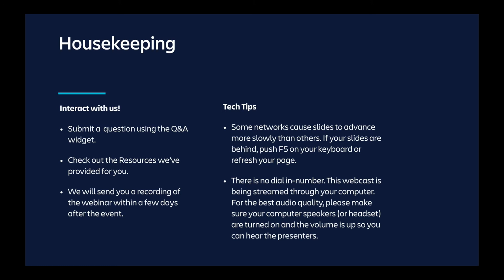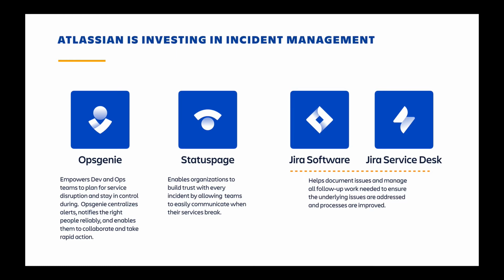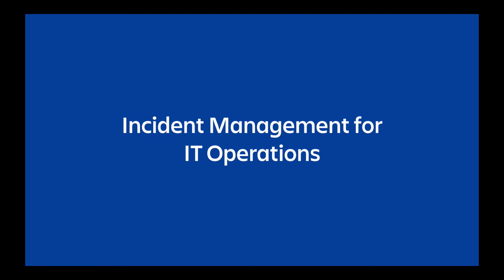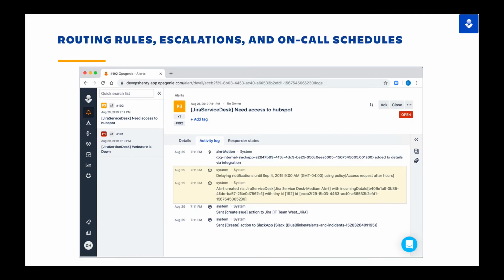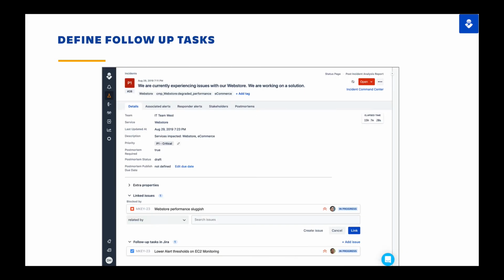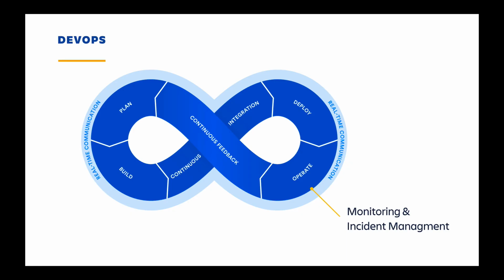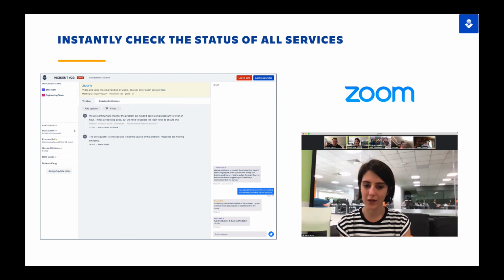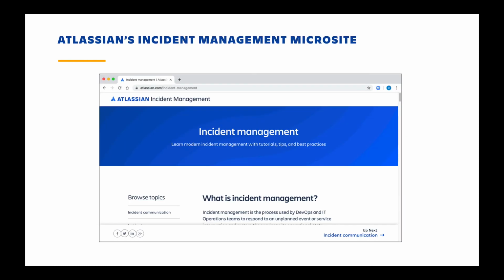Atlassian's Approach to Incident Management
Watch this webinar to learn about the Atlassian Approach to Incident Management using Opsgenie, Jira Service Desk, Bitbucket, Statuspage and more.